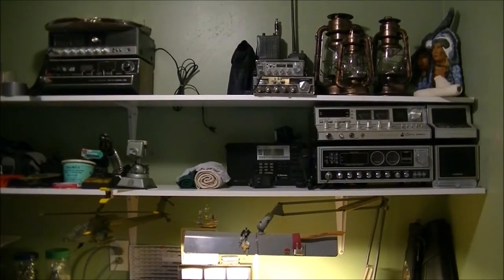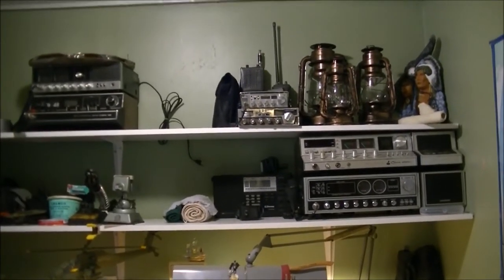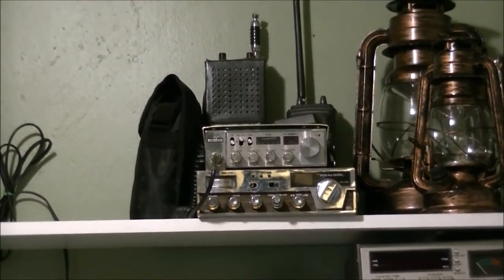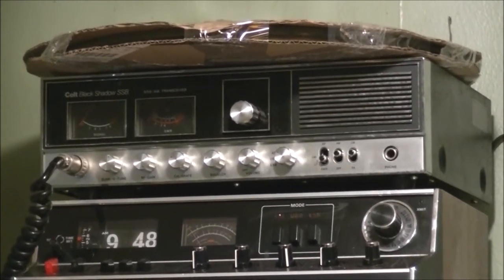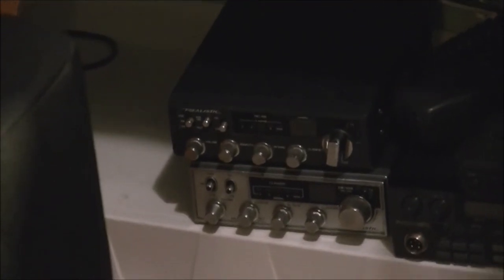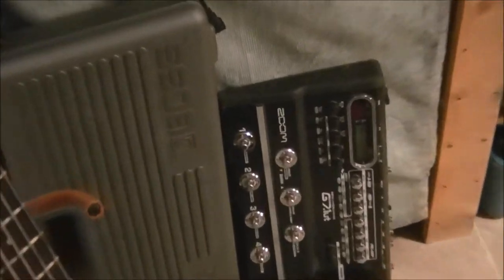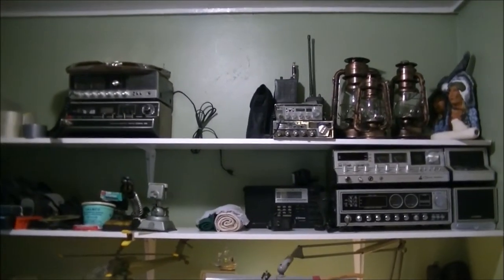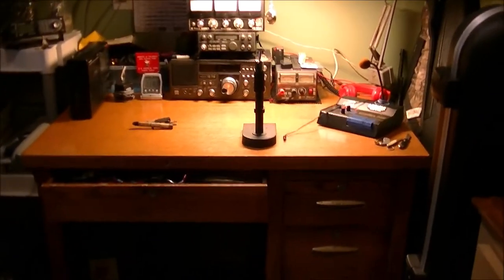My Radio Shack... Some of my CB Radio Collection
I finally got around to rearranging my multipurpose radio room. It is rather small and space is at a premium. I put in a couple of shelves and  now I have a bit more room for storage.